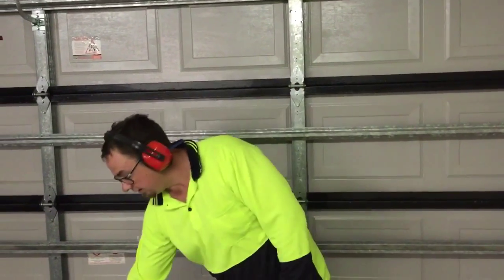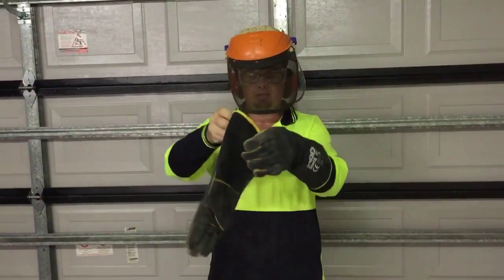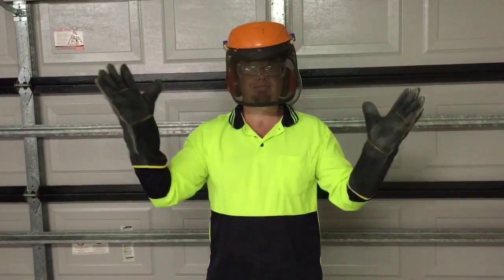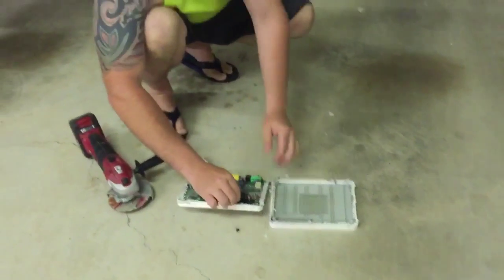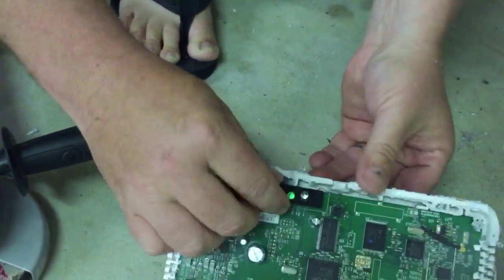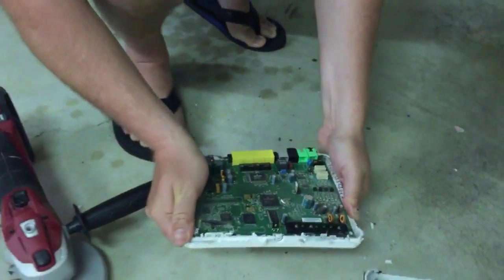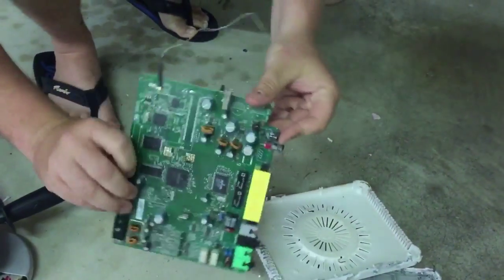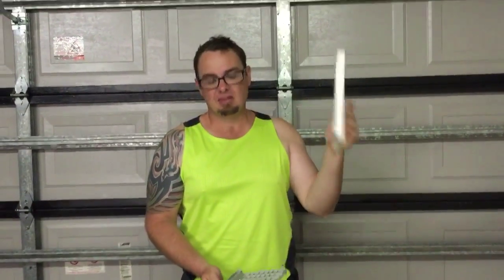Cut it open What's inside a wireless router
On this episode of cut it open we have a wireless router